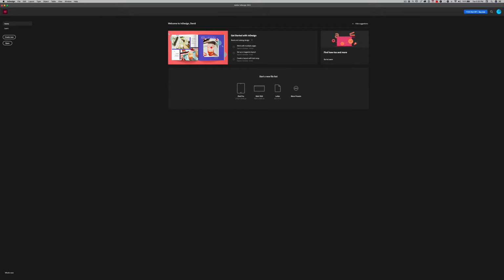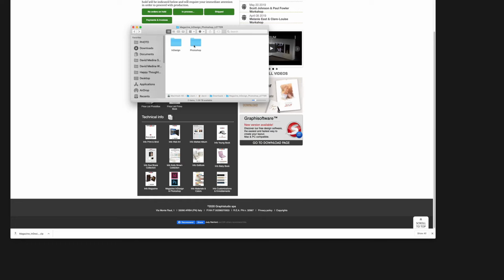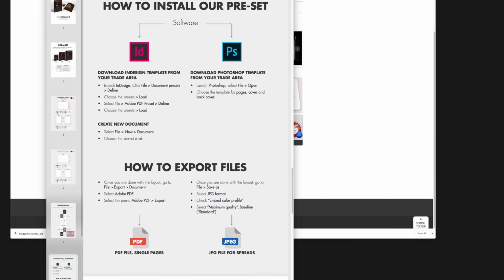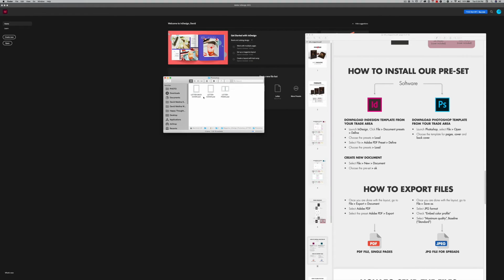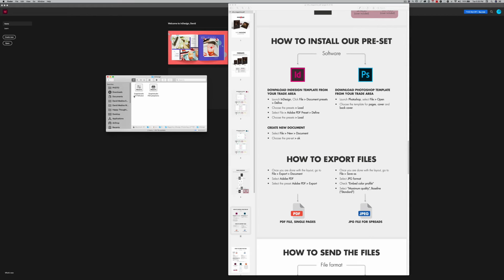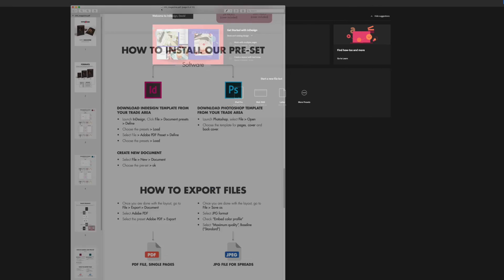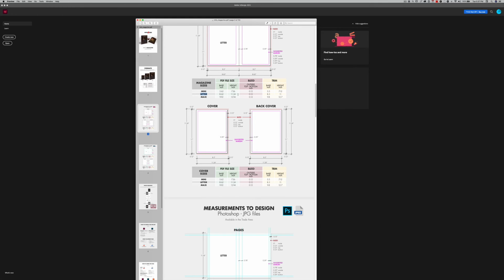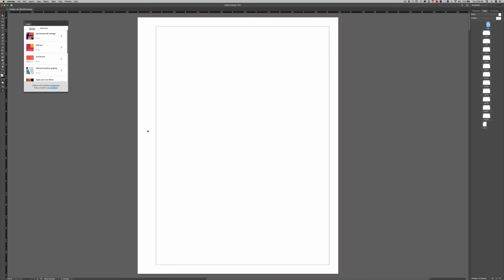How to Install the Graphistudio Magazine Presets for InDesign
I show you how to install the Graphistudio Magazine InDesign Presets so you can easily design Graphistudio Magazines.